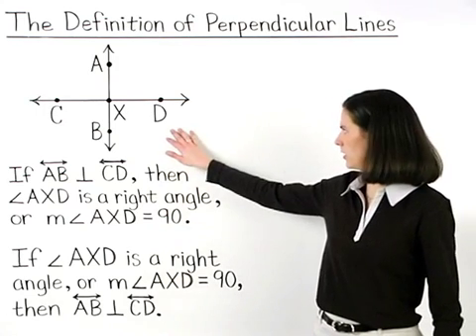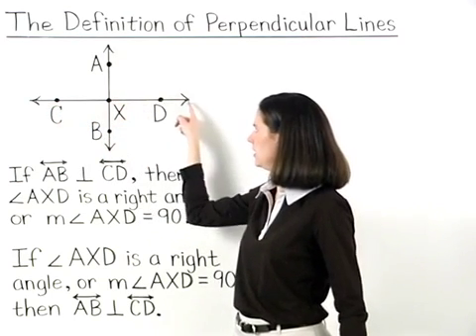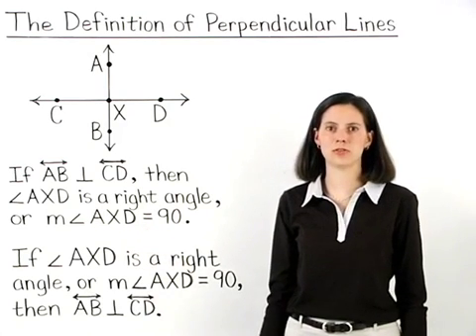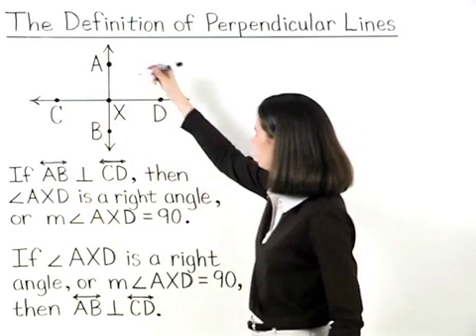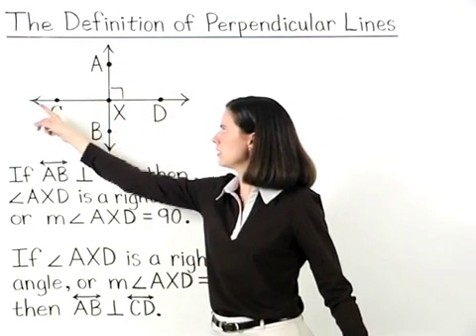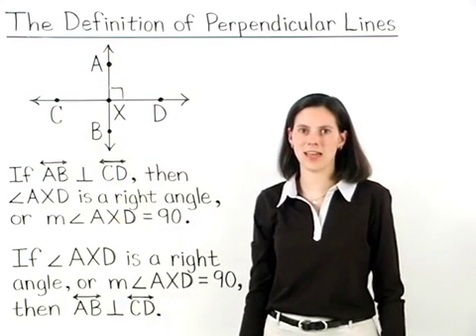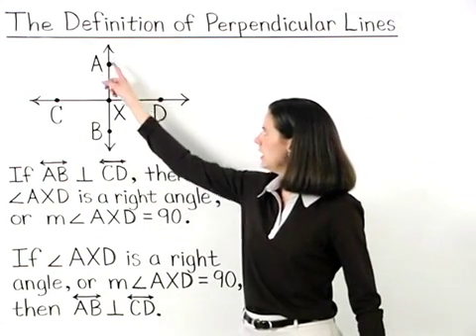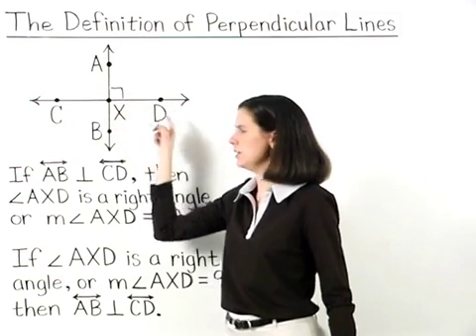Definition of Perpendicular Lines | MathHelp.com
This lesson covers the definition of perpendicular lines. Students learn the definition of perpendicular lines and use algebra to find the measures of angles in problems that involve perpendicular lines. Students are also asked to determine whether given information is sufficient to determine if two lines are perpendicular.